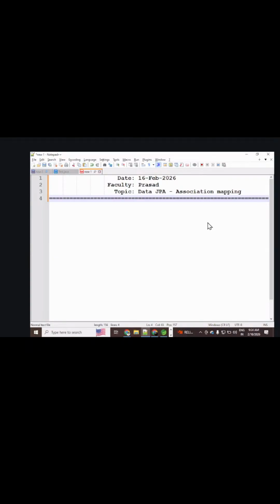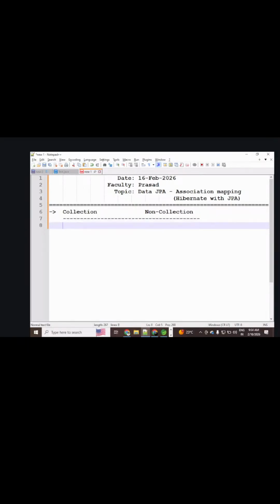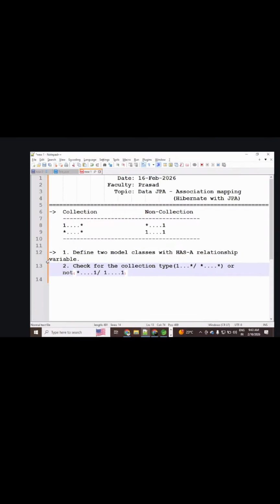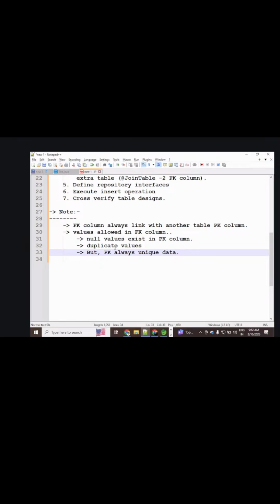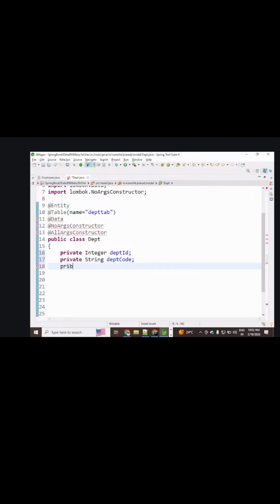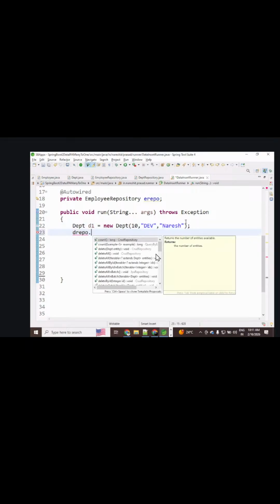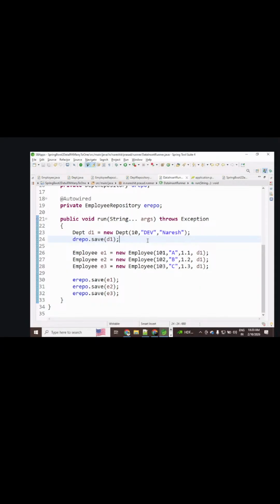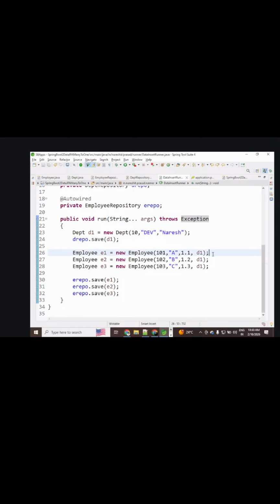Daily Code Session Here then WHY GO there?